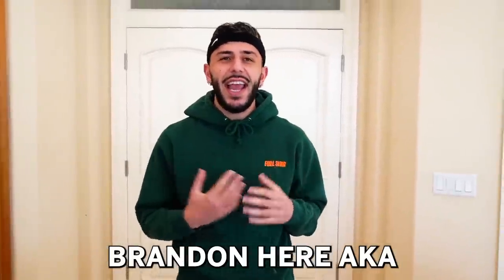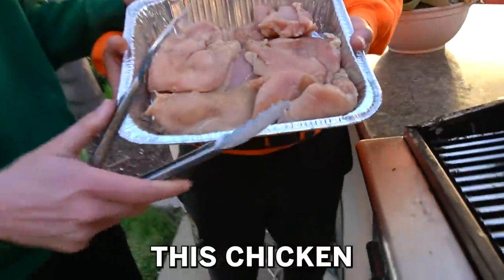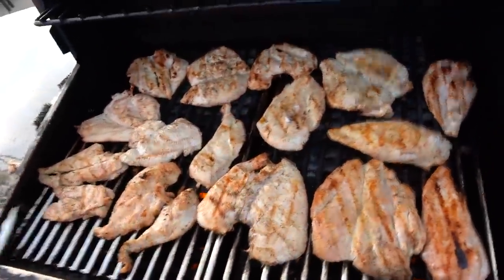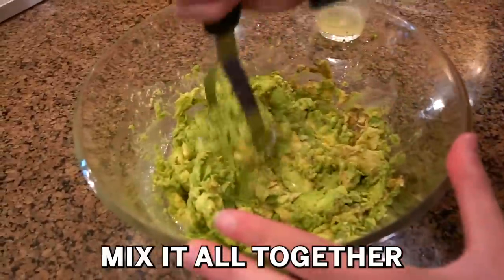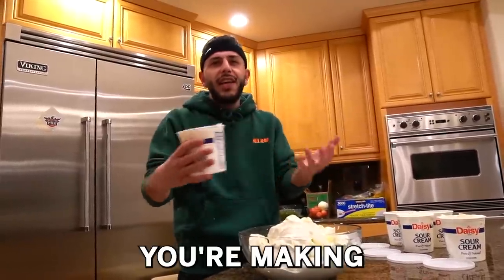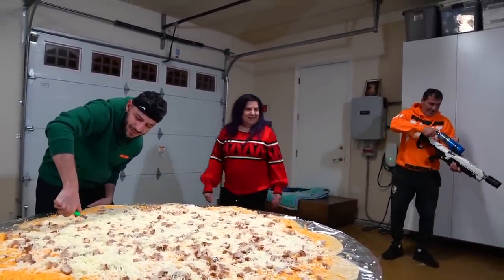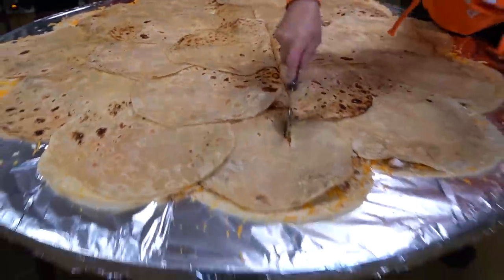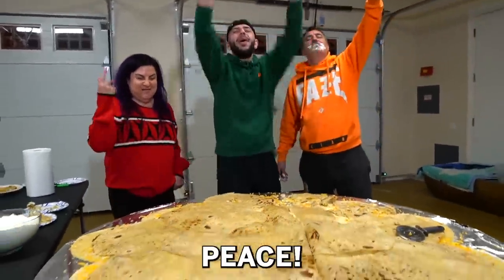I Cooked the World’s Biggest Quesadilla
Hi! I’m Brandon Awadis and I like to make dope vlogs, pranks, reactions, challenges and basketball videos.